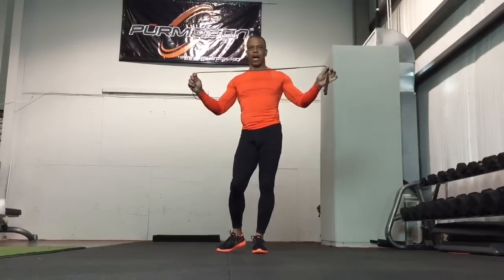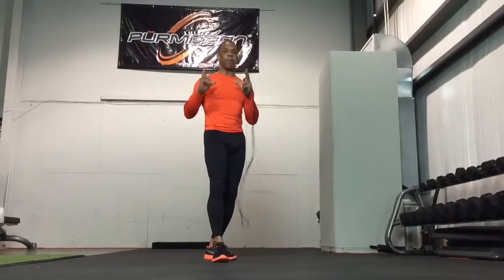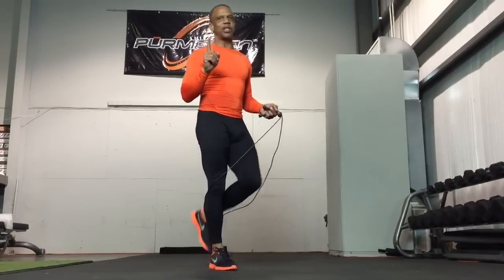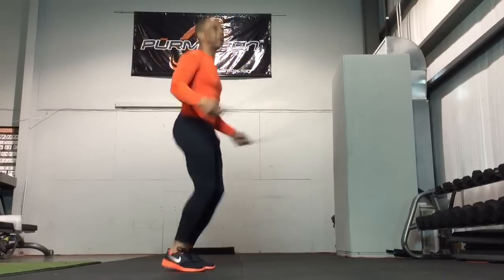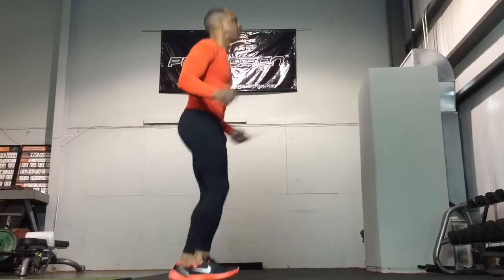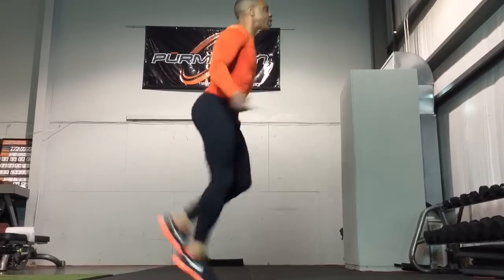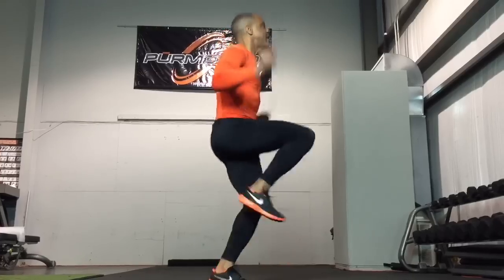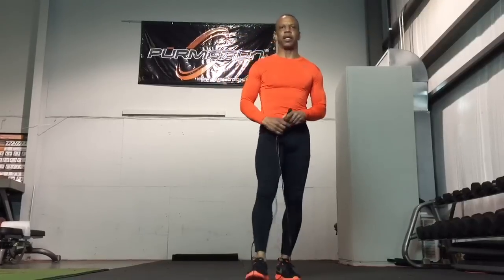PurSpeed Preview Video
Willie Smith, PurSpeed Director and Olympic Gold Medalist, demonstrates jump rope exercises that will improve your sprinting mechanincs.